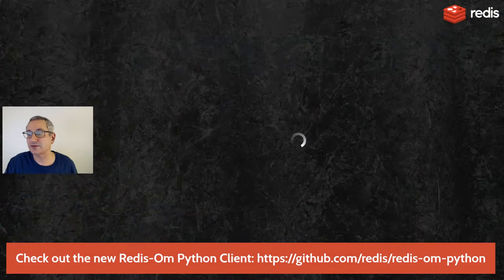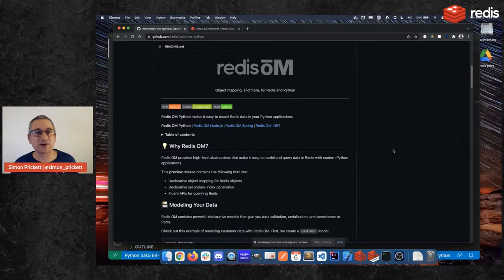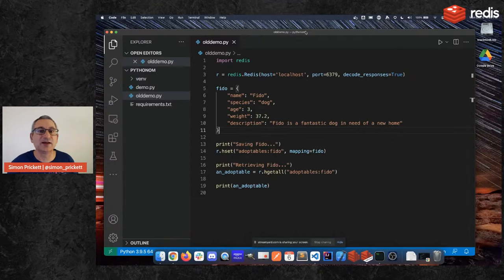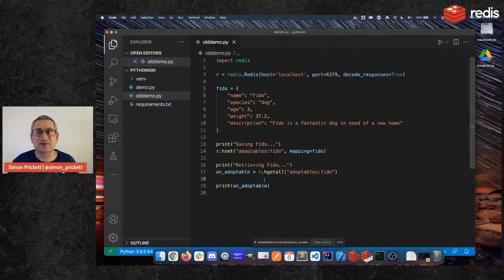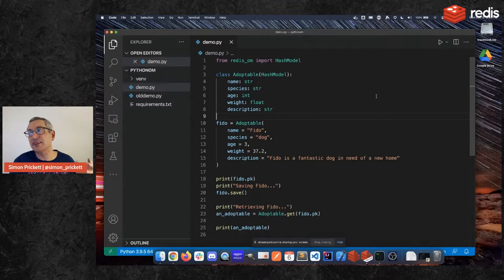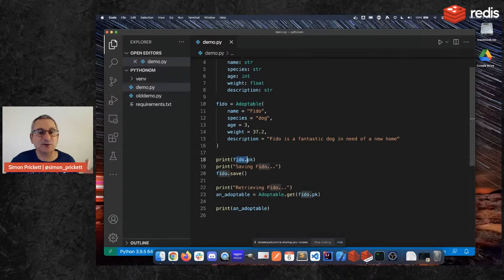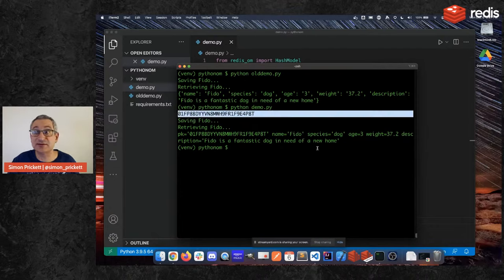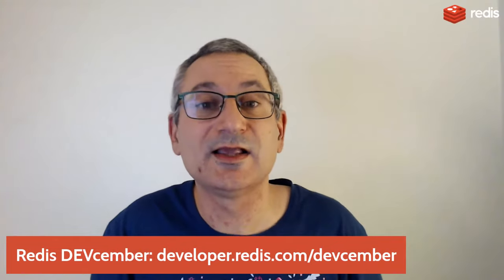Let's try out Redis OM for Python! (Redis DEVcember Day 4) with Simon Prickett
Today Simon takes us on a quick demonstration of the new python client for interacting with Redis!

Join us to find out all about Redis DEVcember and how to get started with Redis in the cloud.

Suze Shardlow, Justin Castilla and Simon Prickett from the Redis Developer Relations team will be live streaming for 15-20 minutes each day, Monday to Friday, from 1-24 DEVcember 2021.

They'll be covering the basics of a number of different Redis features including Lists, Sets, Hyperloglog, Bloom Filters and Geosearch.  On Saturdays and Sundays they'll set you a mini challenge to test your new-found Redis skills.